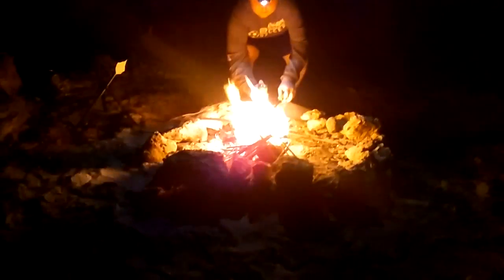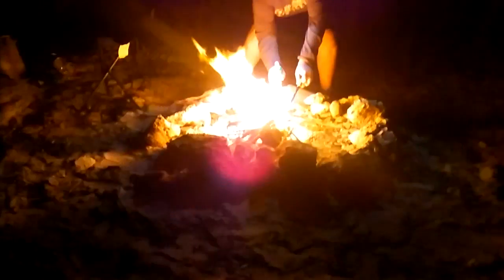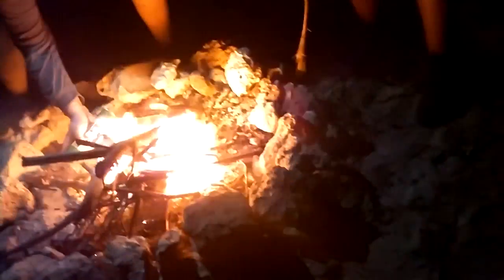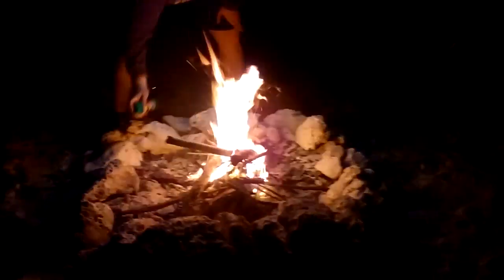Camp island night pt1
I hope enjoyed this video and I will
Talk to you guy's later peace$@!#